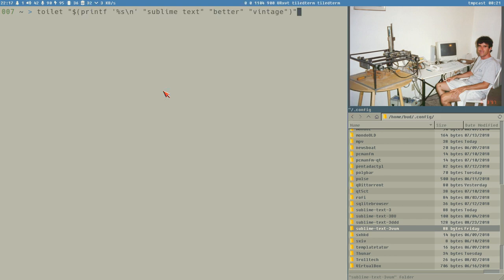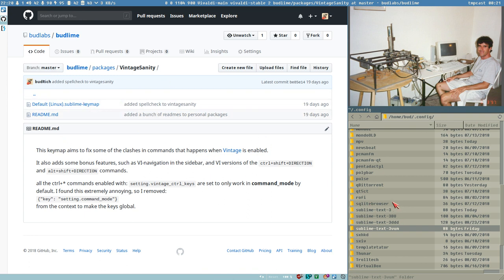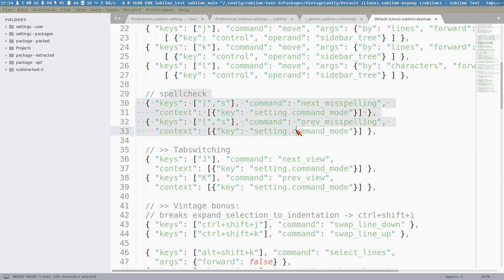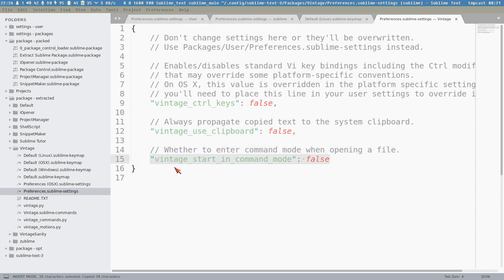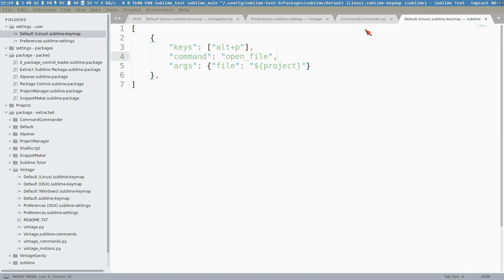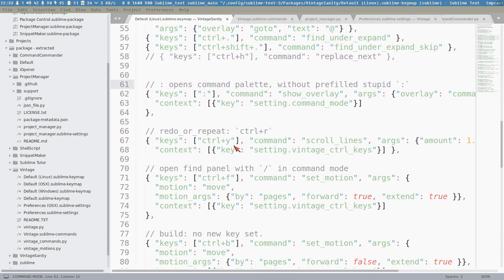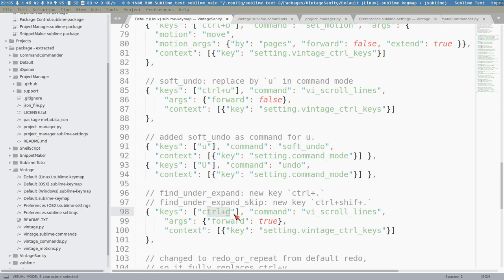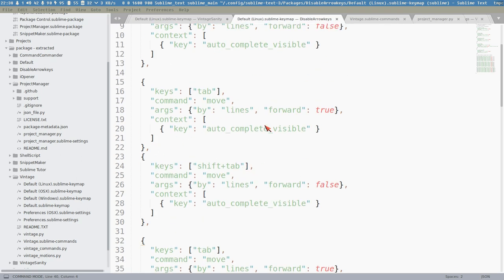Sublime Text - better vintage